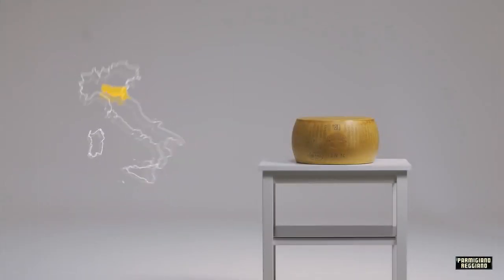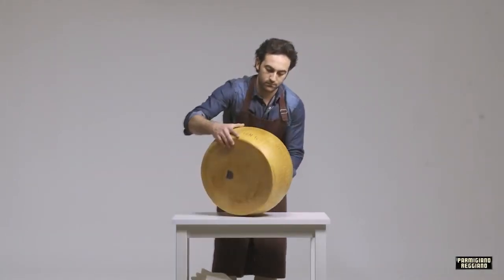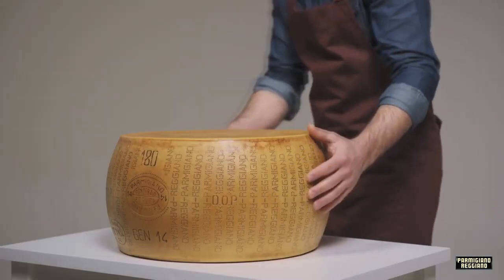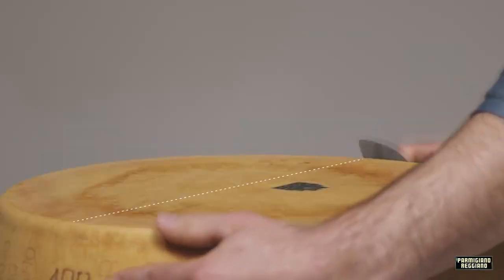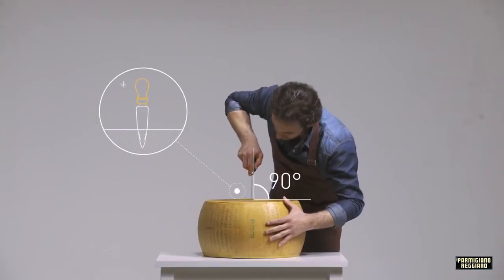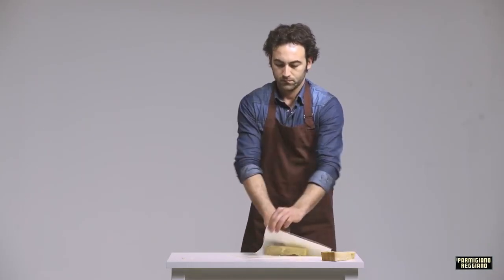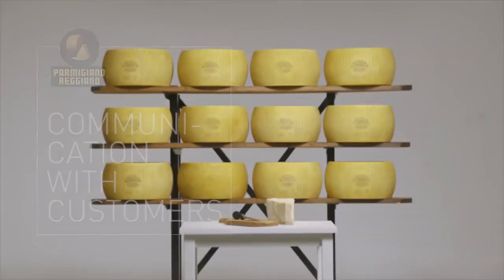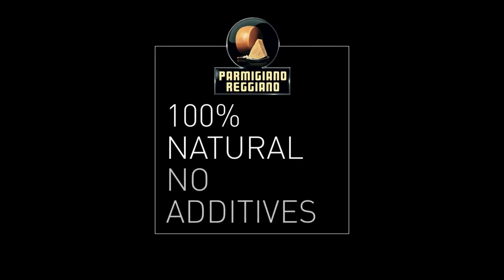YTP: Parmigiano Reggiano - How to Cut the Cheese